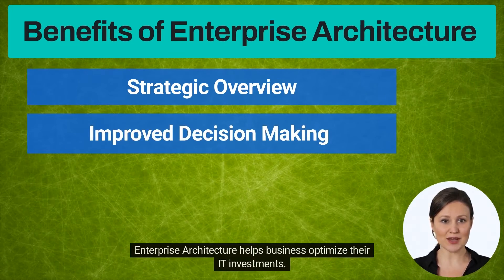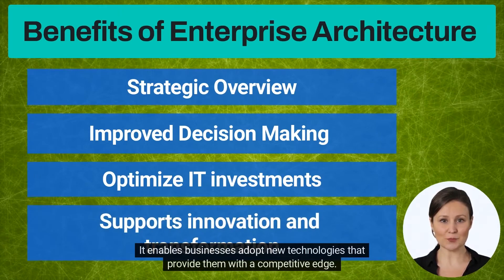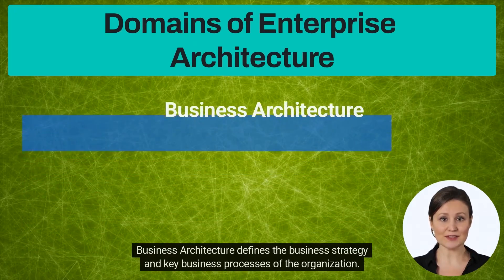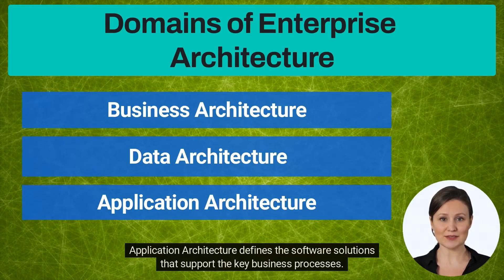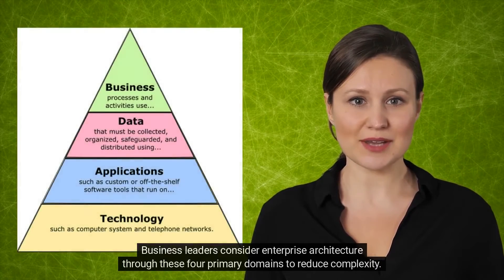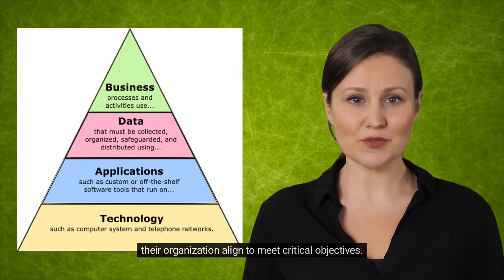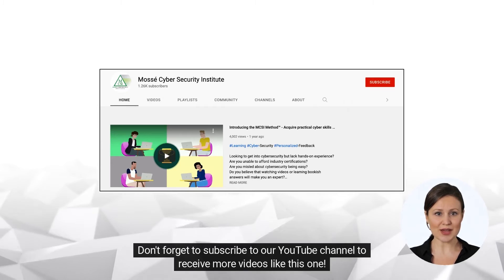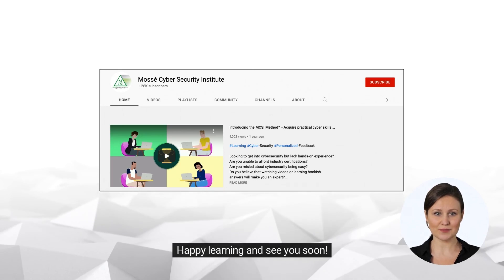Understanding Enterprise Architecture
Enterprise Architecture (EA) is a comprehensive framework and set of tools used to effectively manage an organization's IT, business operations, and resources. It provides an integrated view of the entire enterprise and its components, allowing organizations to more effectively align their business and IT strategies, processes, and systems. Enterprise Architecture is closely related to Governance, Risk, and Compliance (GRC) because it helps organizations to ensure that they are following best practices and regulatory requirements when it comes to their IT and business operations. EA also provides insight into potential risks and helps organizations identify areas where they need to improve their processes and systems in order to reduce risk and improve efficiency.